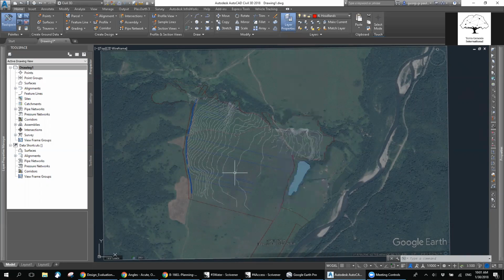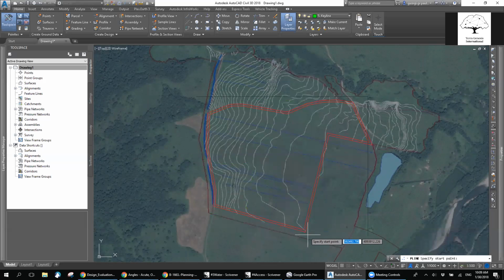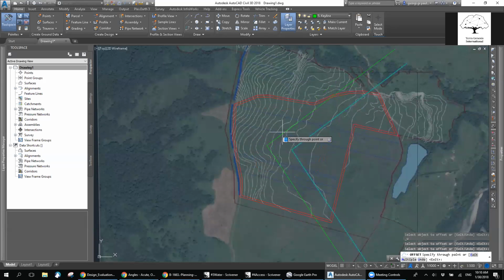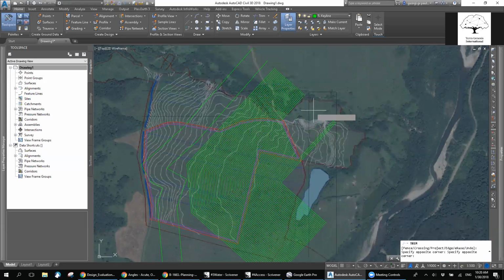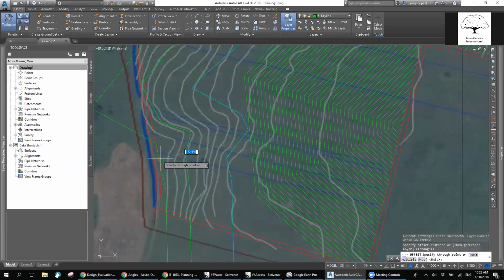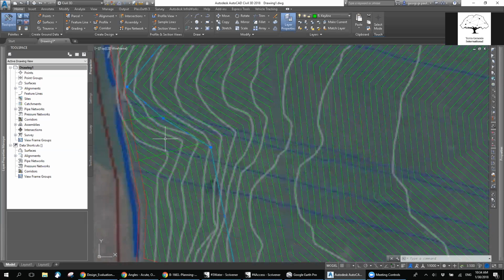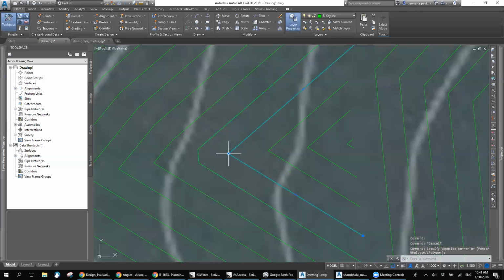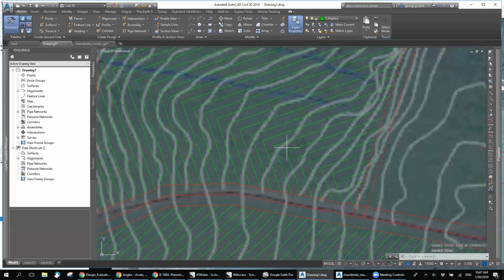30-01-2018 - REX Webinar - Andrey / Olga